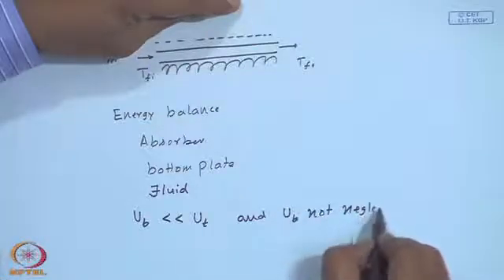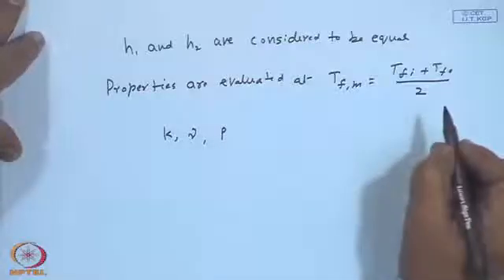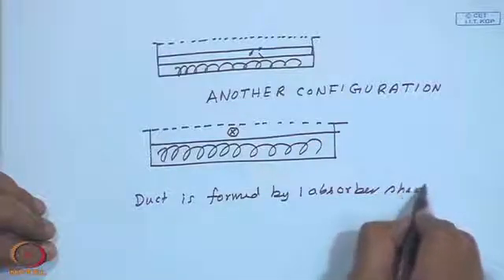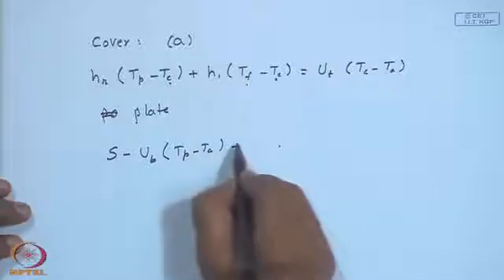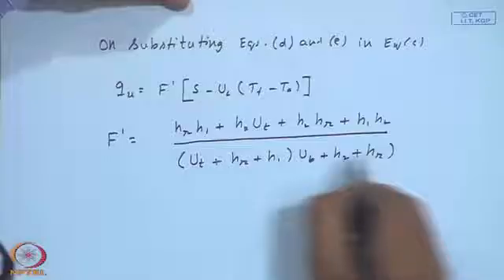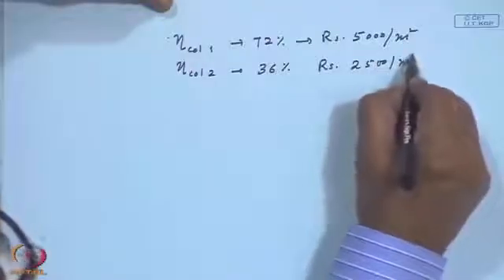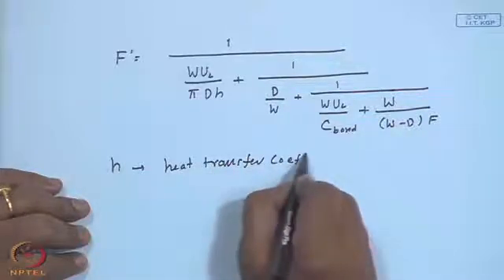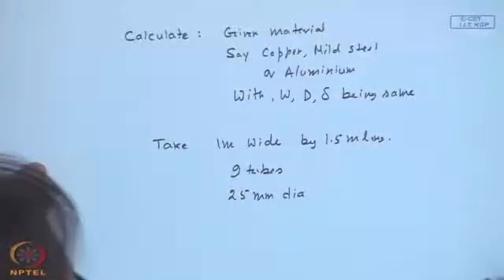Solar Energy Technology Course Lec 17 Theory of Air Based Solar Flat Plate Collector